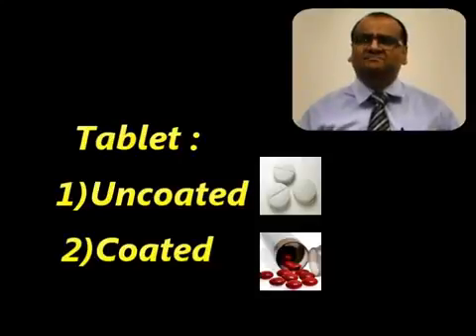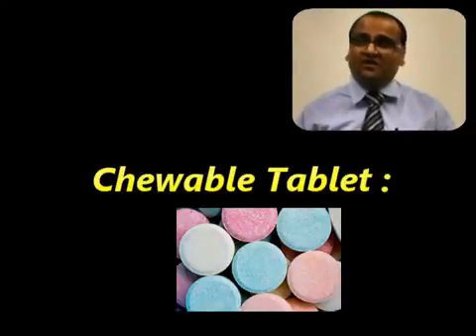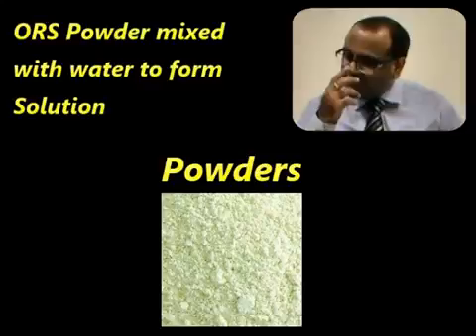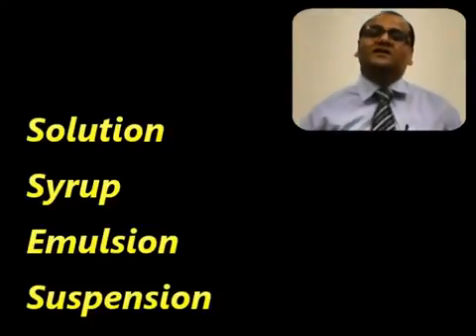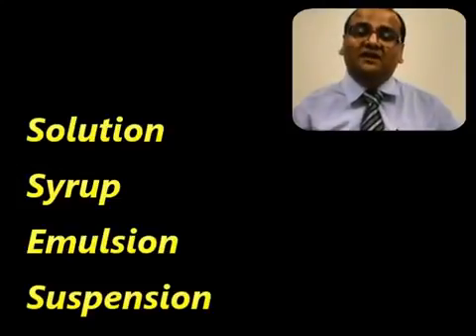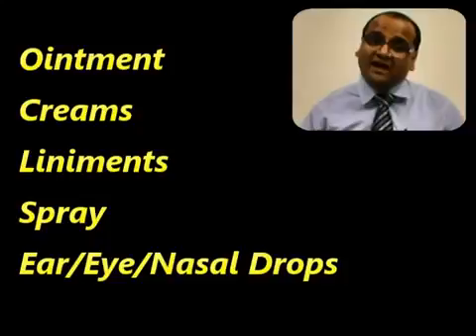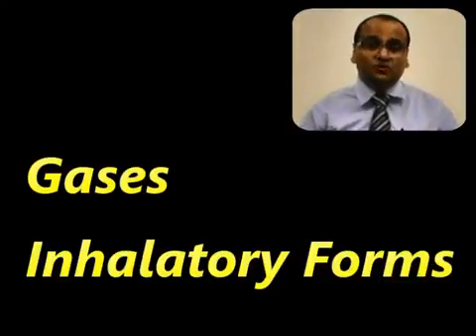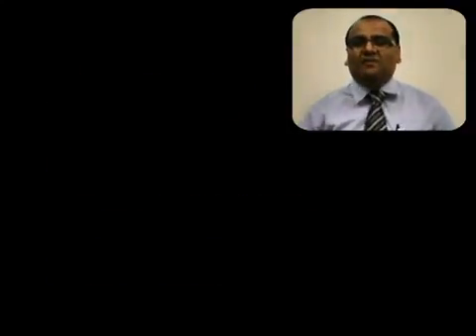'Drug Dosage Formulations' tablets, capsules, syrups, injections OMG!!!